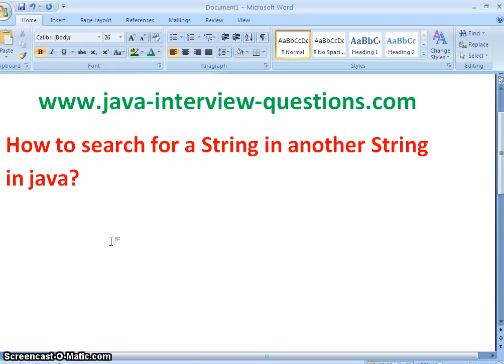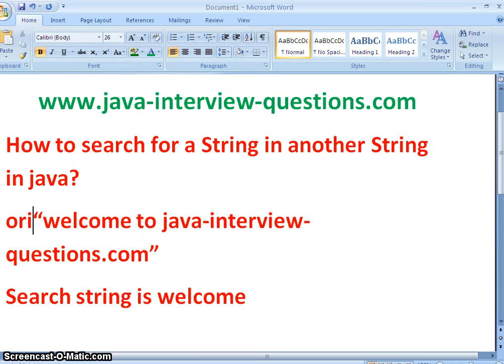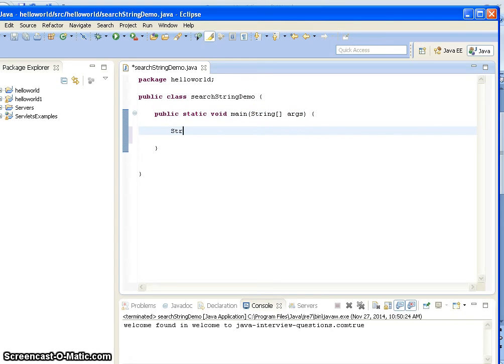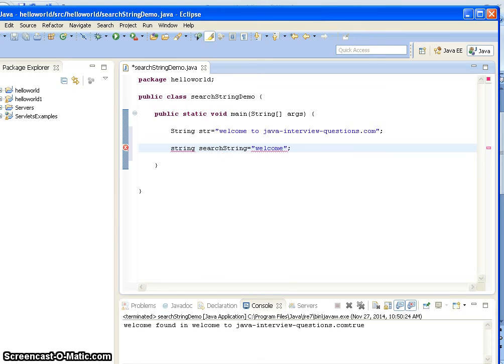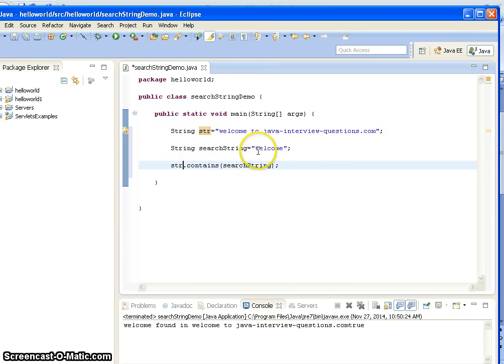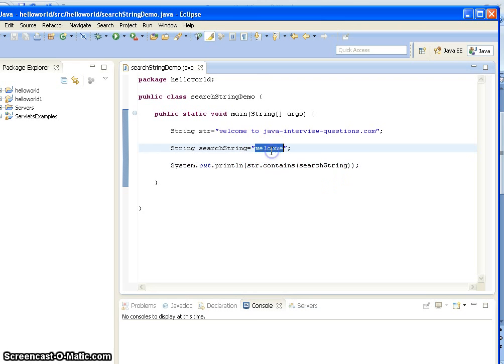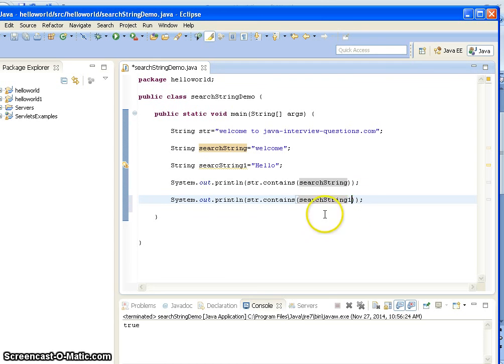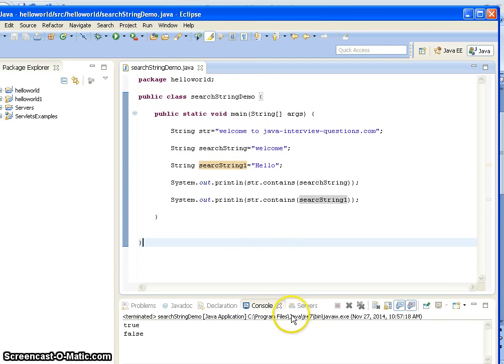How to search a String in another String in java?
learnwithkrishnasandeep javacodinginterviewquestions javaexamples javaprograms javatutorials javaprogramming This tutorial helps in searching a string in another string in java with help of an example